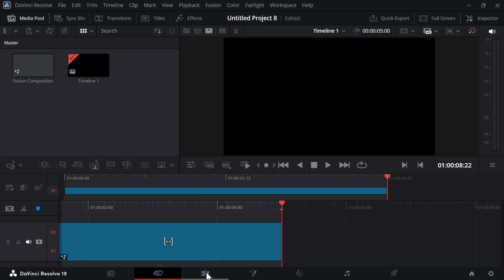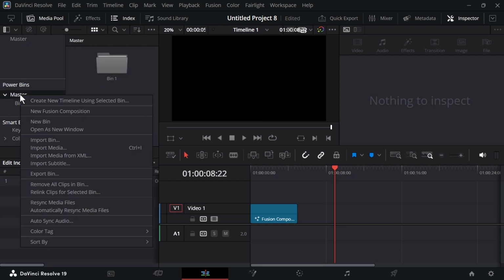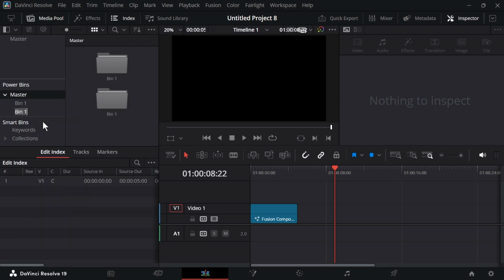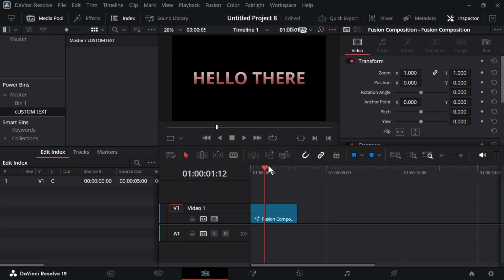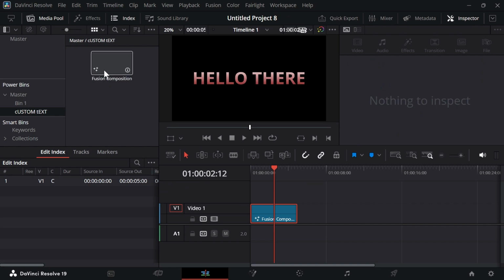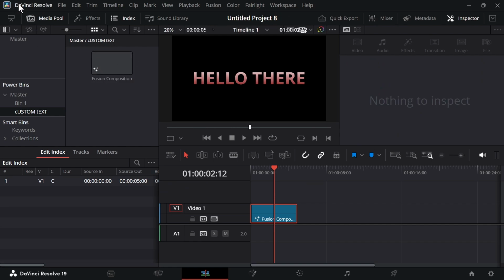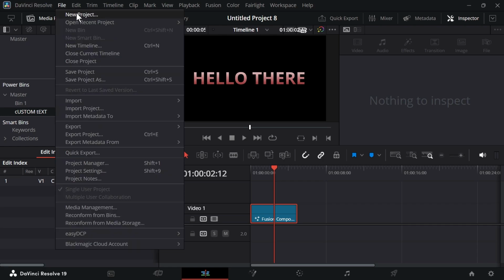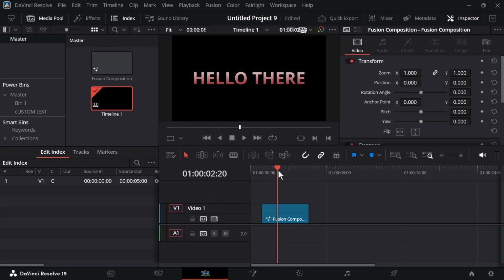How To Save Text Preset in DaVinci Resolve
Here is how to save a text preset in DaVinci Resolve. If you want to reuse custom text styles, fonts, and animations, we’ll show you how to create, save, and apply text presets for faster editing.